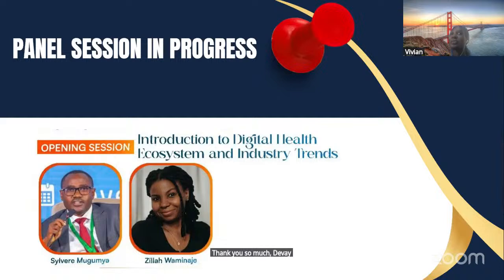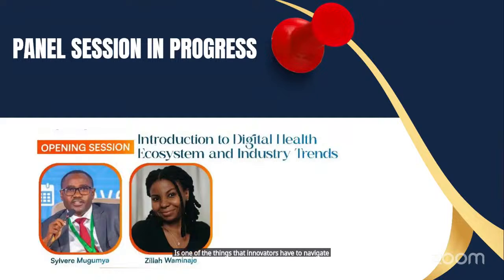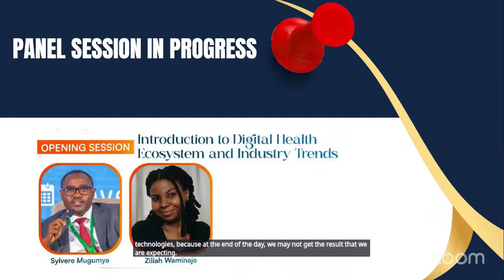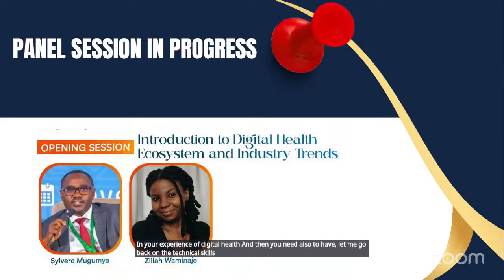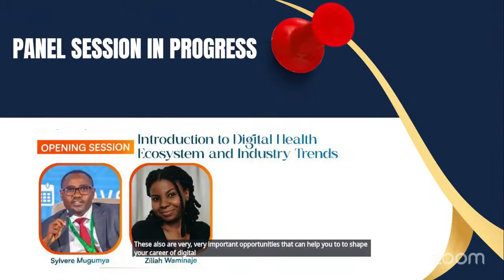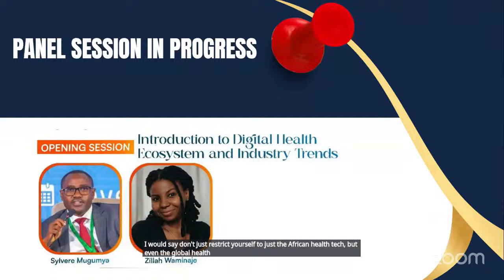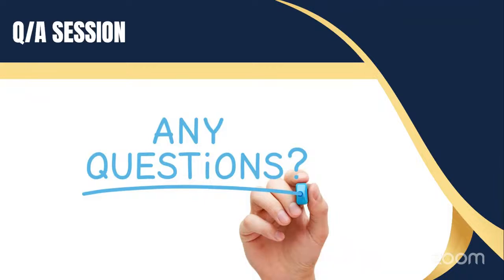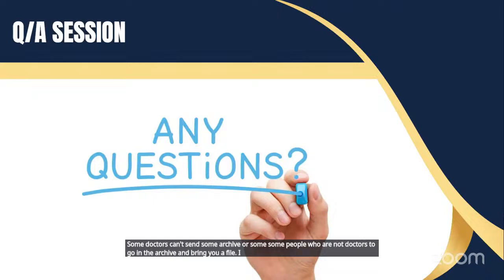LAUNCH YOUR DIGITAL HEALTH CAREER (Webinar Series)